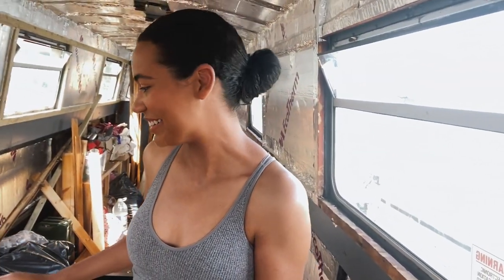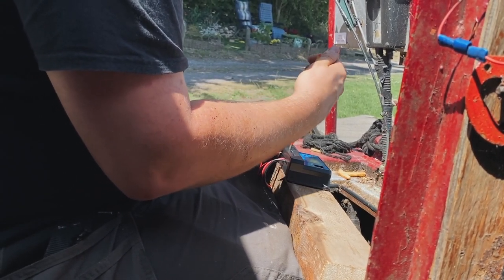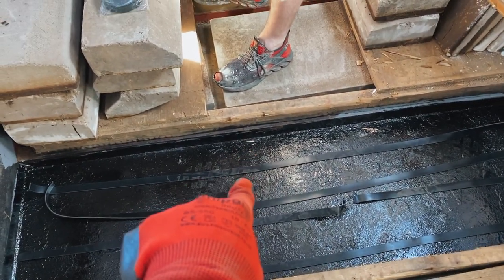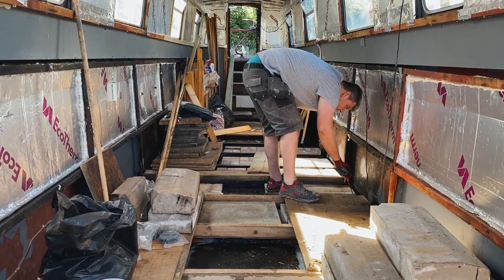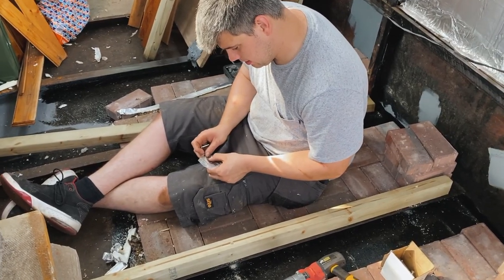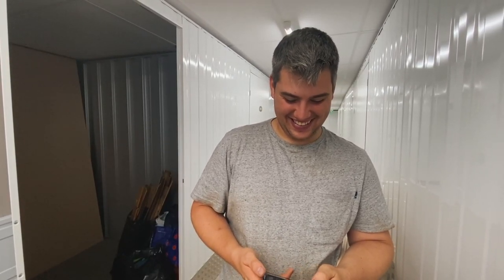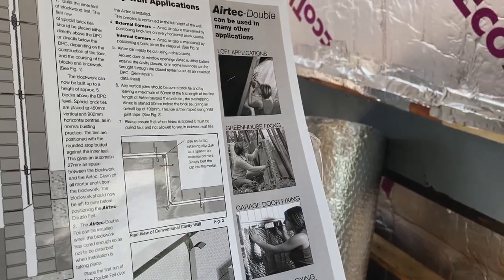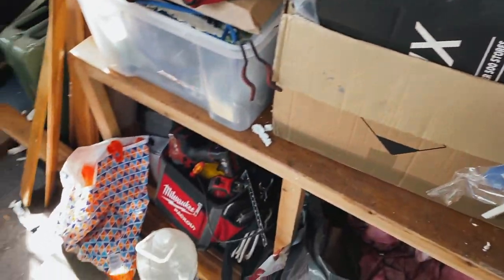Did we do this WRONG?! | DIY Narrowboat Renovation (ballast & subfloor)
OTHER WAYS TO SHOW YOUR SUPPORT
- Let the ads play all the way through as we earn a little more if they do.
Engagement helps get this channel in front of more people who may enjoy it!

CHAPTERS
00:00 Intro
00:25 Lots and lots of bricks
05:04 Adding new ballast
06:43 Why driveway bricks?
08:04 Lifting the dreaded paving stones
12:40 Installing new floor joists
18:01 Insulating the narrowboat floor
20:39 Installing the ply subfloor

ABOUT:
Hey there! We're Nesha and Mike and we are restoring a 45 foot narrowboat and turning it into a tiny floating home.